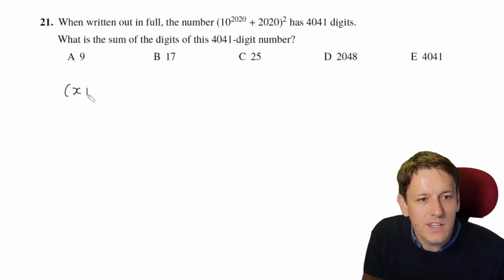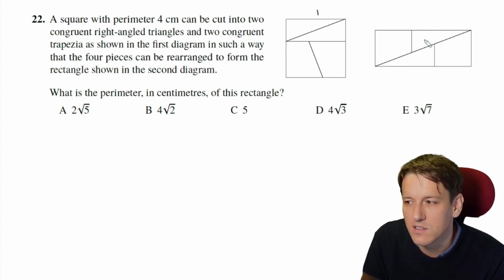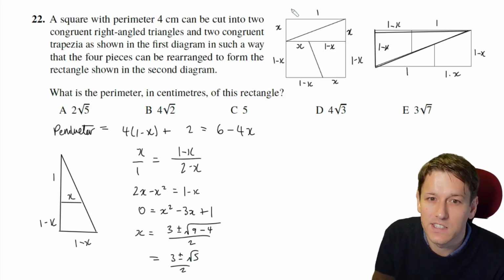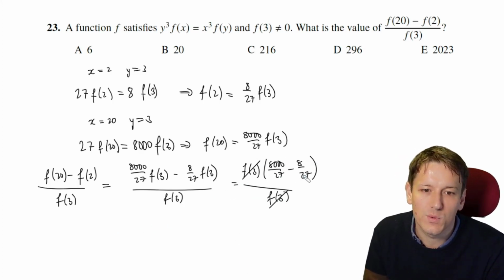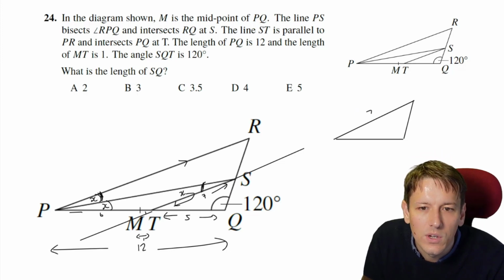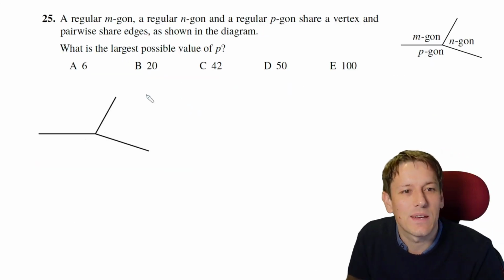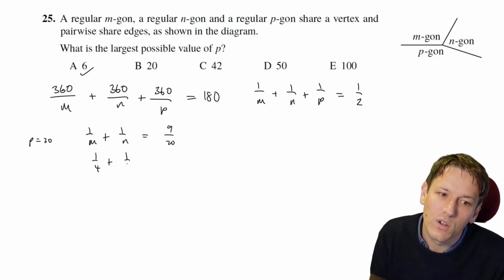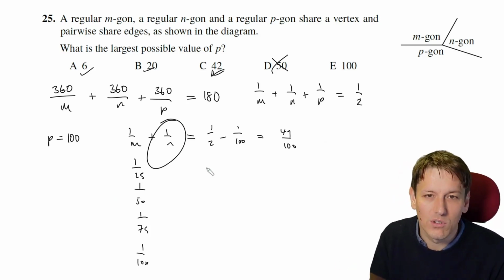Senior Maths Challenge UKMT 2020 - Questions 21,22,23,24,25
Working through Q21-25 of the UKMT Senior Maths Challenge from 2020.